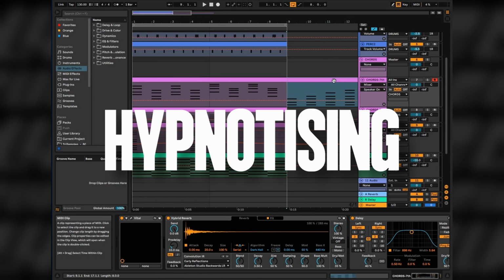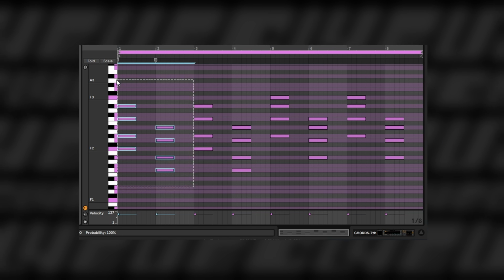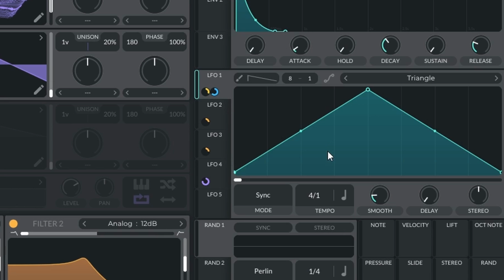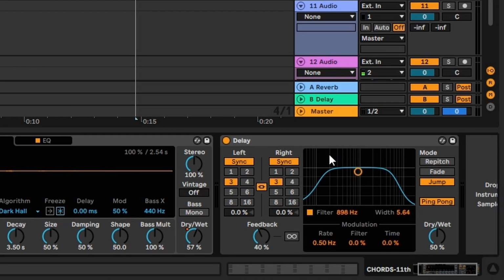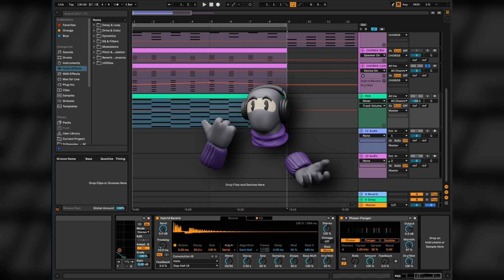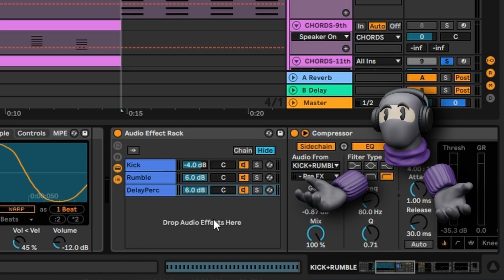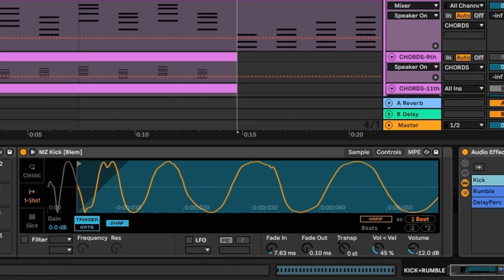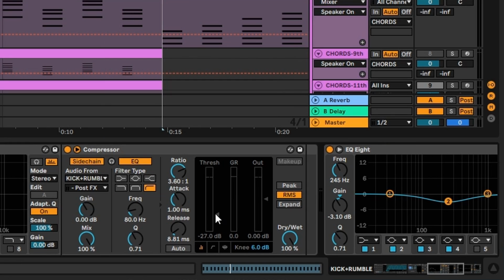EASIEST WAY to make AMBIENT DUB TECHNO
In this video I’m gonna show the easiest (in my opinion) way to make ambient dub techno in ableton. I tried making this dub techno tutorial as short as possible, hope you enjoy!
0:00 – intro
0:22 – chords
1:57 – layered pad
2:30 – kick and rumble
4:13 – other drums
4:47 – final result and outro